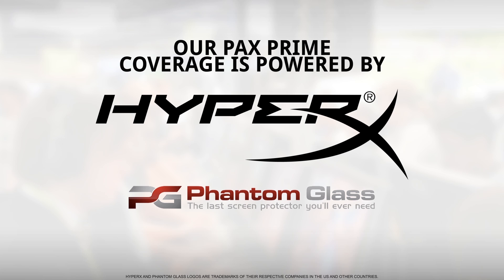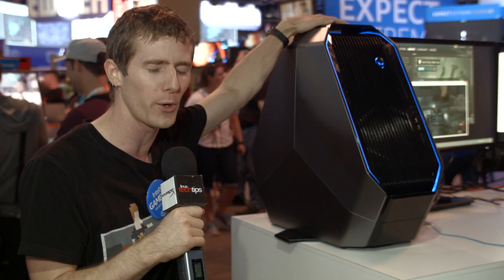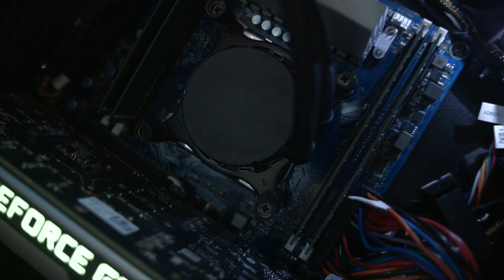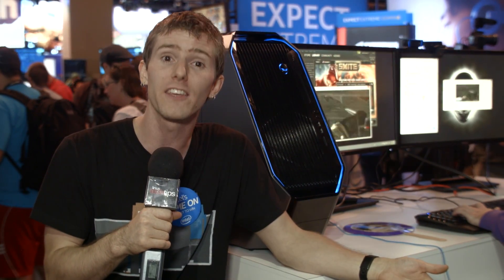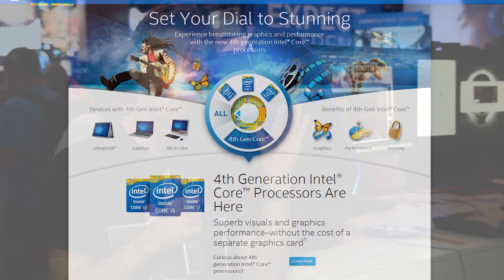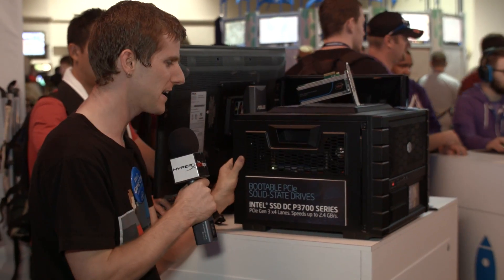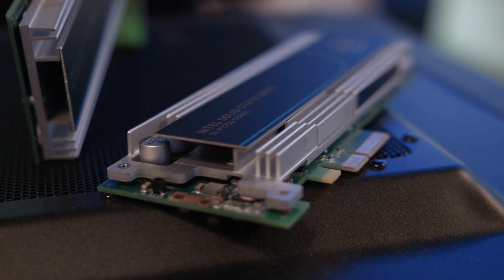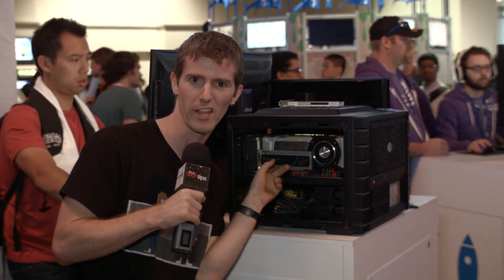Intel's New 4th Gen Core i7 Processors and More - PAX Prime 2014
Intel had SO MUCH to see at their PAX Prime 2014 booth - 3K and 4K notebooks, heavily modded X99 systems, and of course their pièce de résistance, their brand new 4th gen processors. Oh, and a hint at what might be coming soon on the storage side...